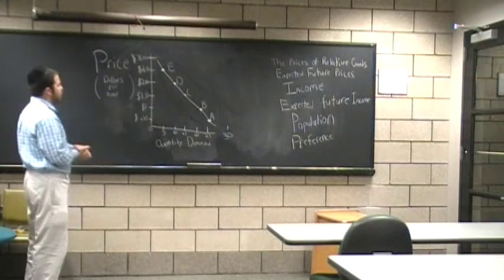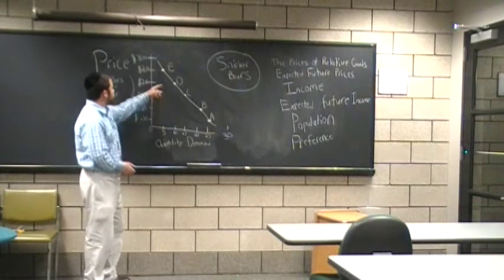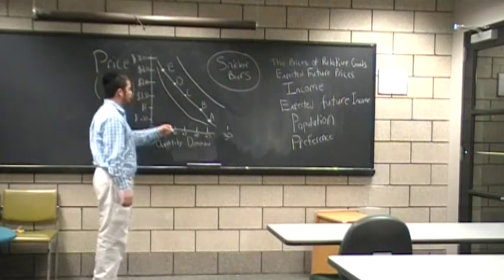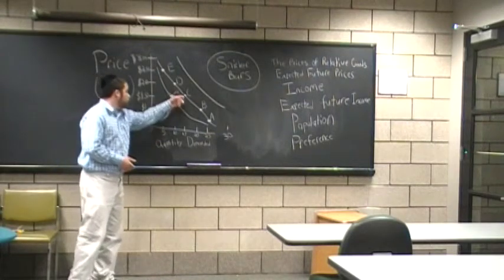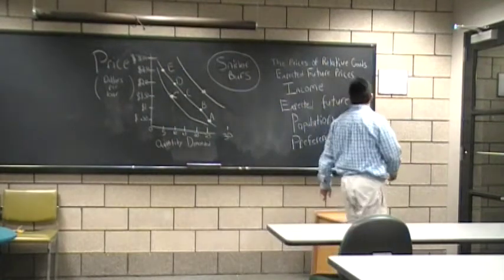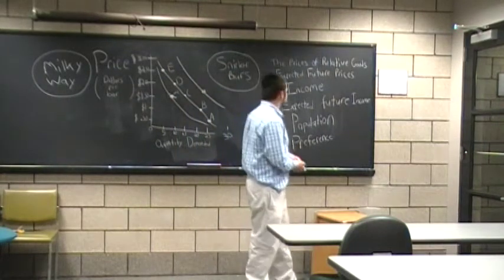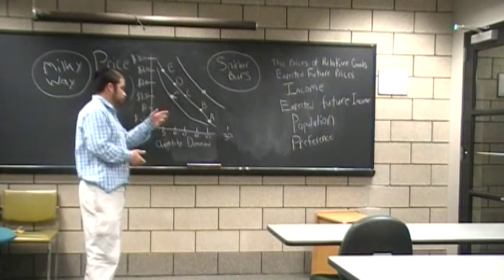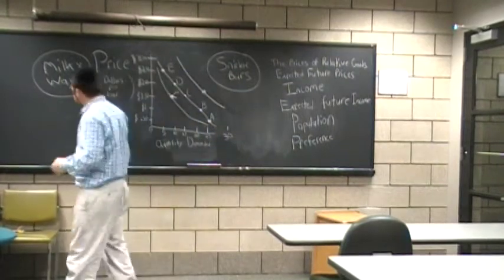economics 103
This is a brief discussion on demand curve in regards to economics